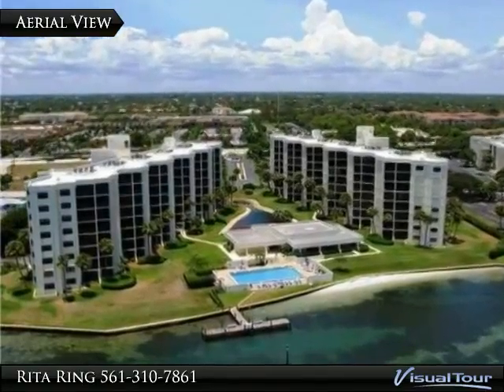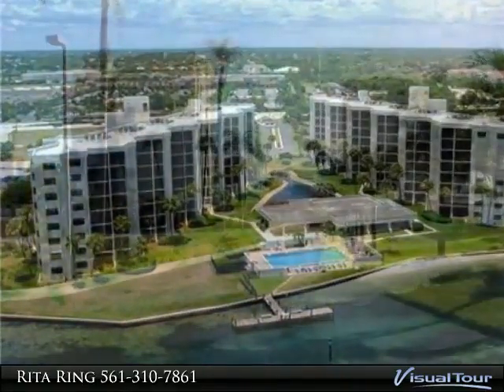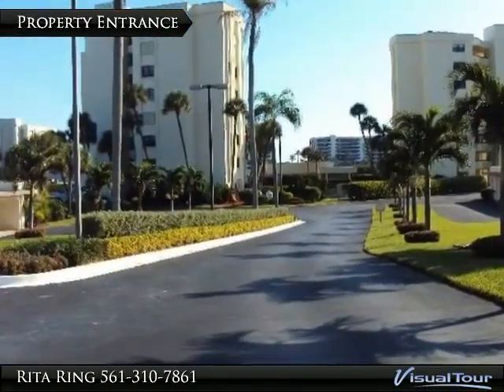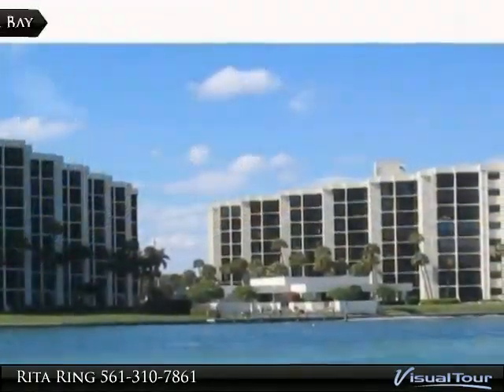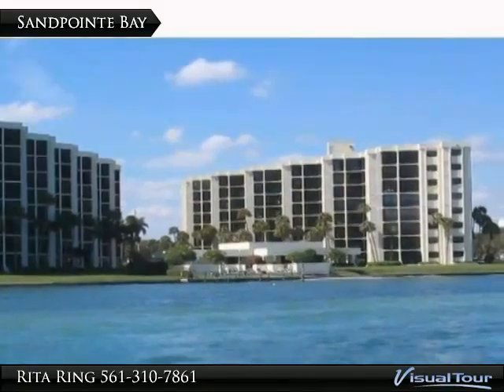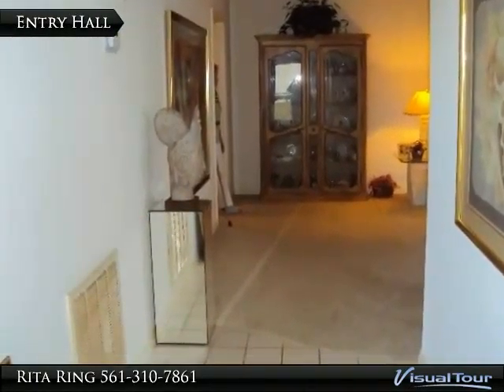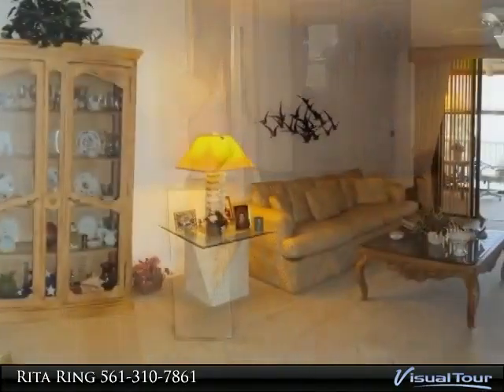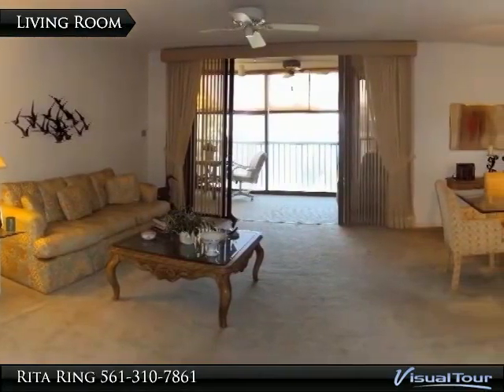Homes for Sale - 19800 Sandpointe Bay, #409, Tequesta, FL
ENJOY SPECTACULAR VIEWS OF THE BLUE INTRACOASTAL AND THE OCEAN BEYOND, FROM THIS TERRIFIC 4TH FLOOR CONDO. THE UNIQUE FLOOR PLAN OFFERS TWO SPACIOUS SUITES WITH A MASTER CLOSET TO DIE FOR! THE LAYOUT FEELS MORE LIKE A HOME THAN AN APARTMENT. THIS UNIT HAS BEEN METICULOUSLY & LOVINGLY MAINTAINED BY IT'S ORIGINAL OWNER. FRESH
PAINT, NEW A/C & SOME APPLIANCES. THE GLASS ENCLOSED BALCONY
PROVIDES ADDED LIVING SPACE. OPEN THE WINDOWS AND ENJOY THE EASTERLY BREEZES AS YOU WATCH THE BOATS GO BY. THE COMMUNITY OFFERS SPLENDID GROUNDS, HUGE HEATED POOL AT THE WATER'S EDGE, A LOVELY SANDY BEACH, TENNIS, DAY DOCK, SAUNA, BILLIARD ROOM AND NEWLY REMODELED CLUBHOUSE. SNORKEL, FISH, KAYAK OR JUST RELAX!! LOCATED CLOSE TO RESTAURANTS, SHOPPING AND THE AIRPORT.

Presented By:
Rita Ring, Berkshire Hathaway HomeServices Florida Realty